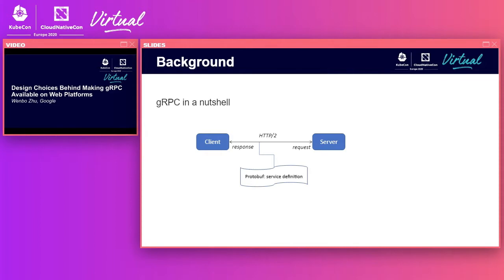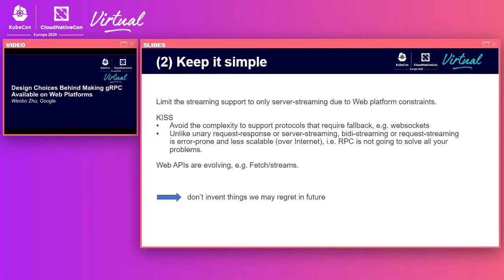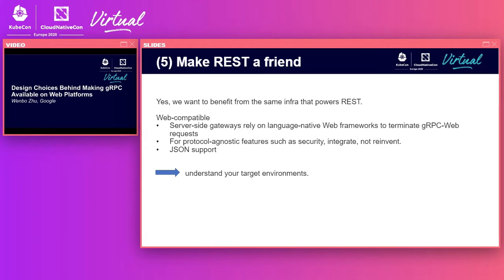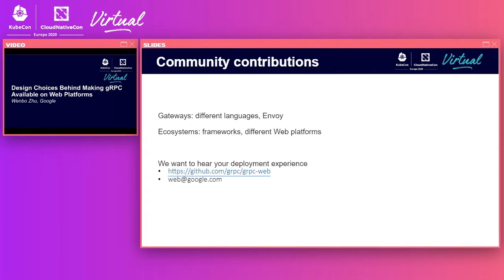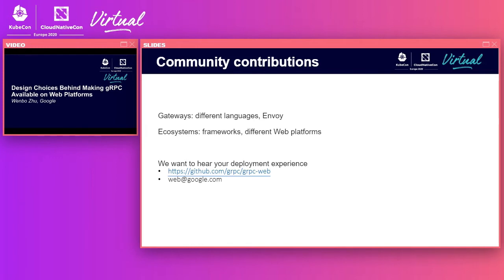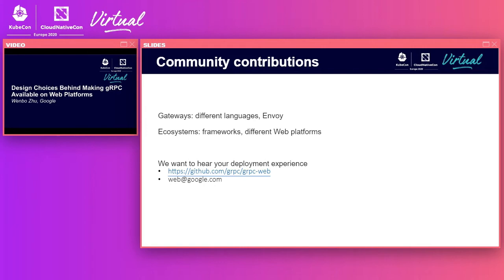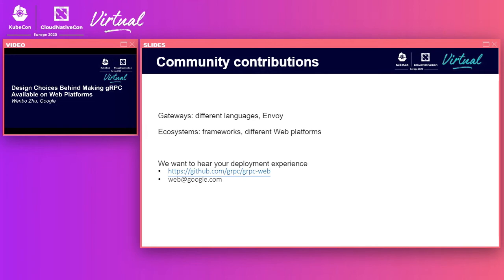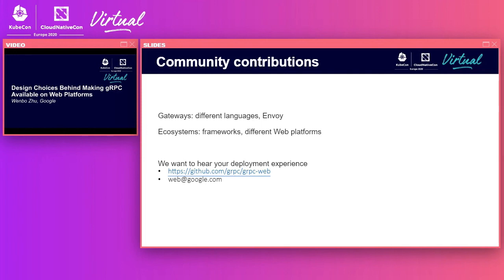Design Choices Behind Making gRPC Available on Web Platforms - Wenbo Zhu, Google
In this talk, we will go through the challenges faced by making gRPC available on Web platforms and discuss the design choices we made in order to strike the balance between reachability and complexity of the solution. Since its GA (Oct 2018), grpc-web has been widely adopted by OSS users and we have also seen a rapidly growing ecosystem support for gRPC-Web, such as Dart, Angular, Swift, Reactive-Native etc. Web technologies will continue evolving and we will present the road-maps of gRPC-Web and how we plan to deliver a seamless development experience for designing highly-responsive Web applications against gRPC based microservices or APIs.